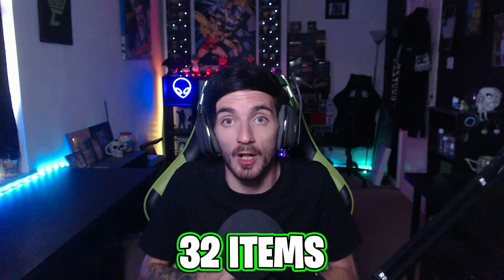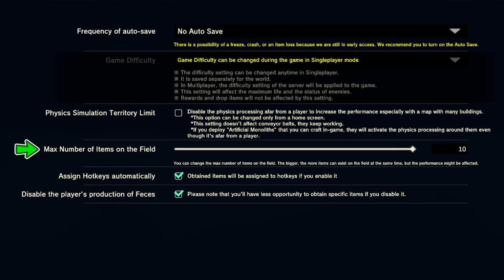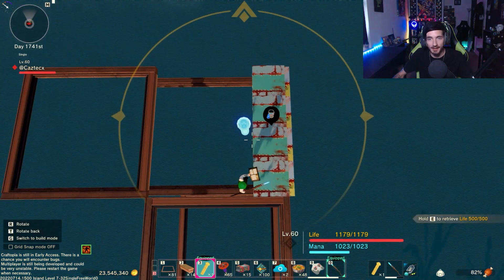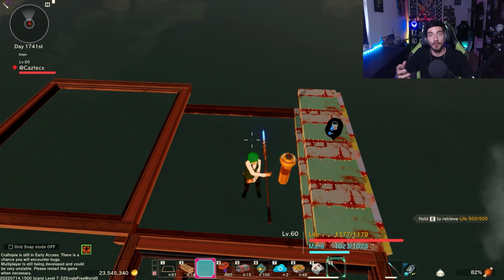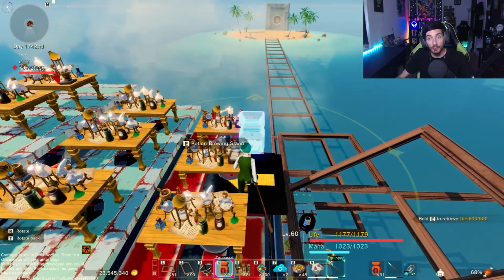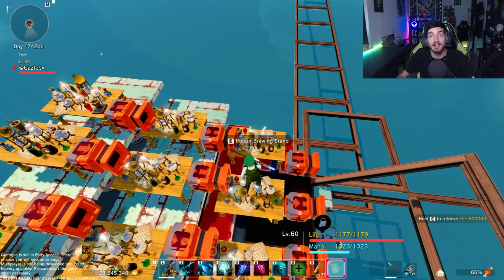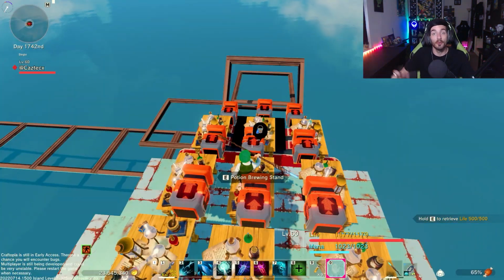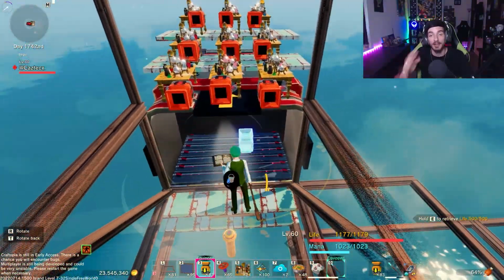How to Build a Automatic Potion Farm | Automatic Herbs | Xbox / Steam | Craftopia Guide | Caztecx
Yoooo! We all Need Potions so here is an Automatic Potion farm that's compact and fully Automatic! Fully Automate Stamina Potions, Hell Resistance, Freeze Resistance, Poison Resistance and More!...